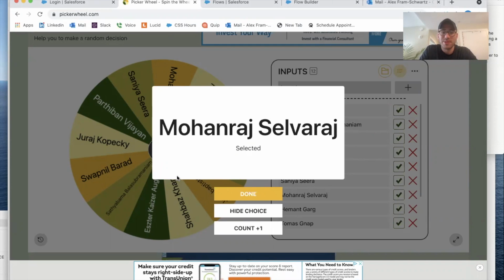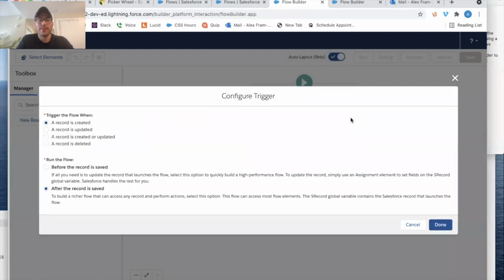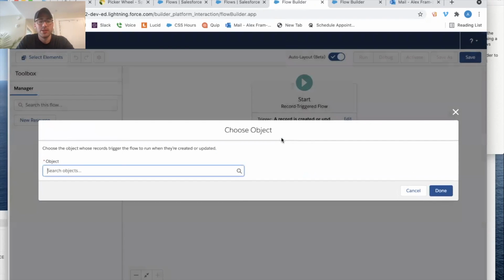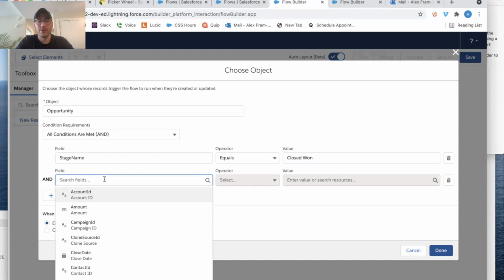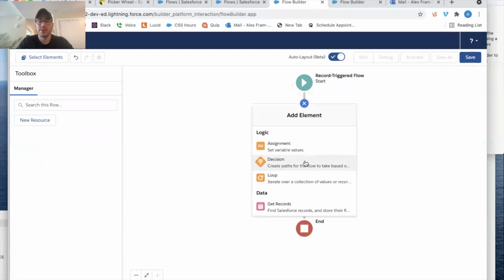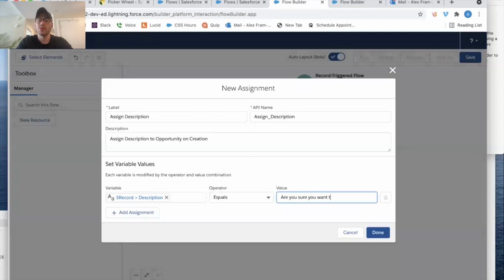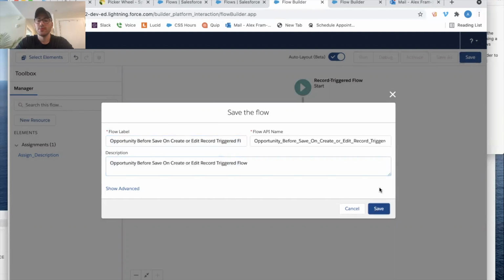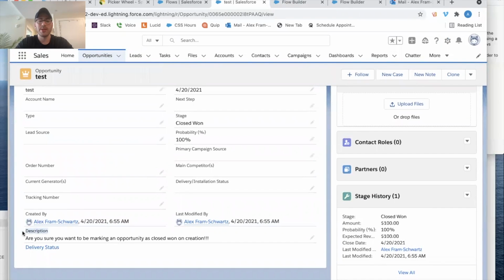Salesforce Solution: Simple Field update with Flows